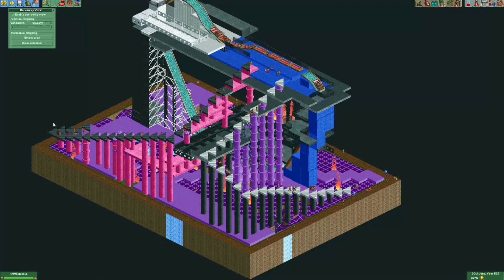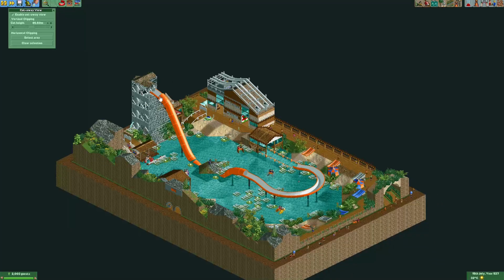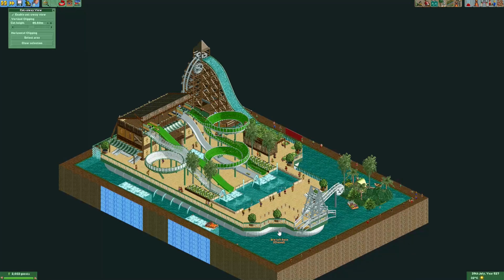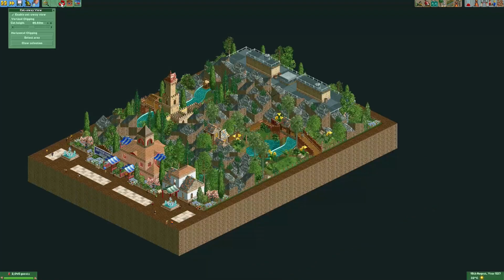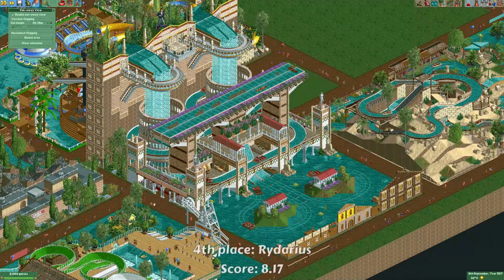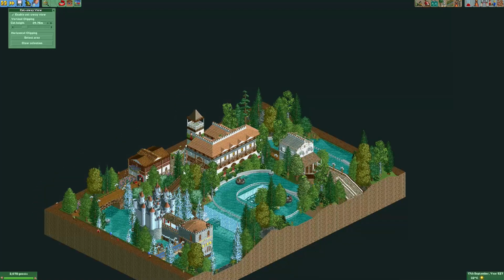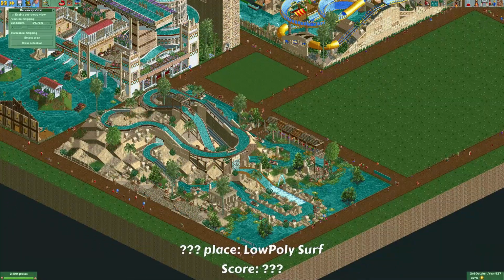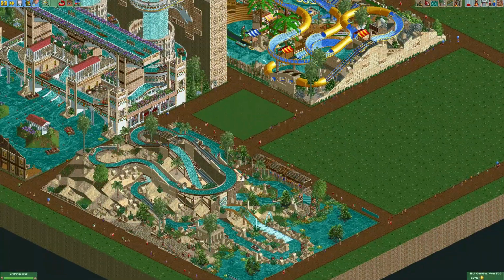Deurklink Multiplayer Server Round 58: Water Rides Only!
Hey everyone! In this round on my OpenRCT2 multiplayer server, players were only allowed to build water rides!